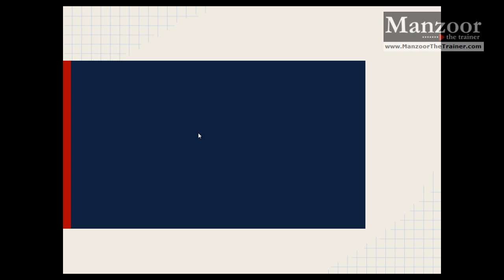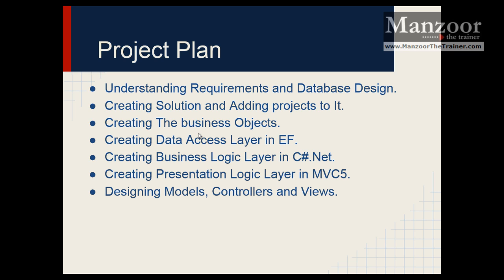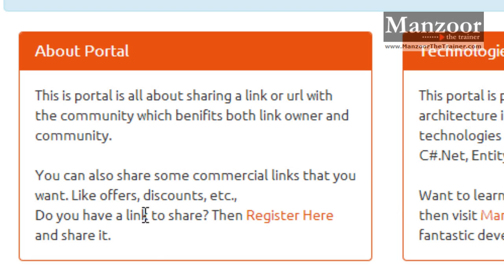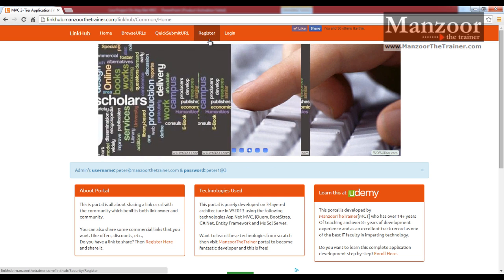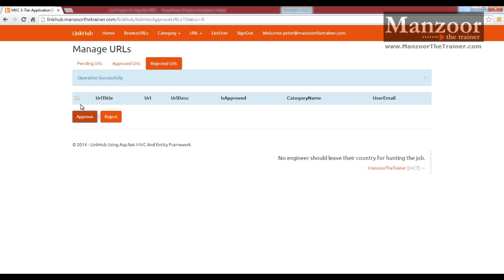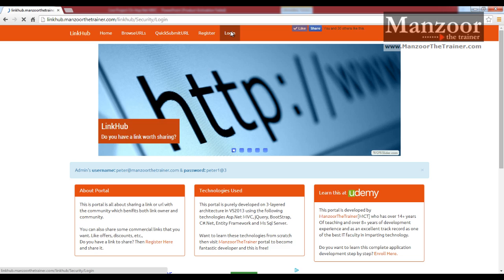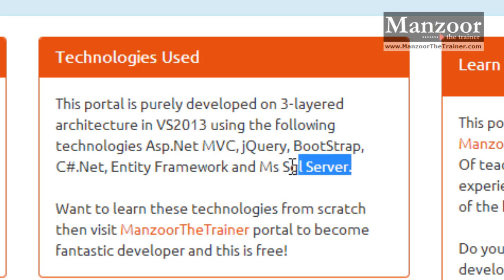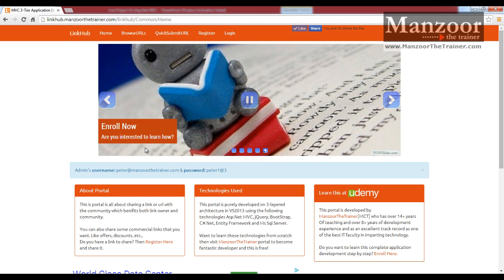What Are We Going To Learn? (MVC Live Project - 1)